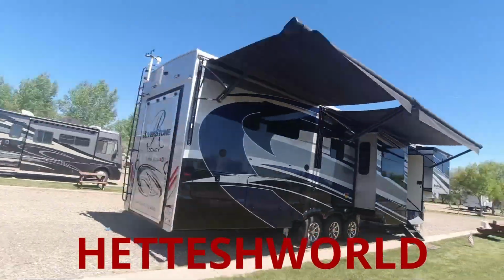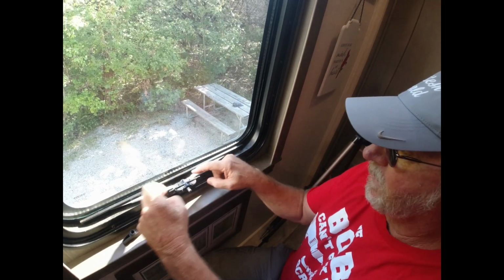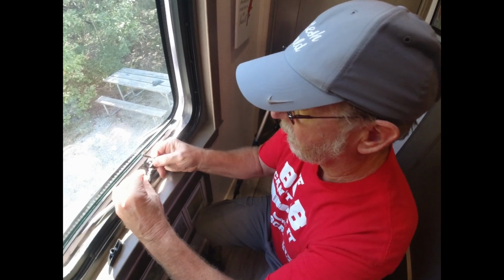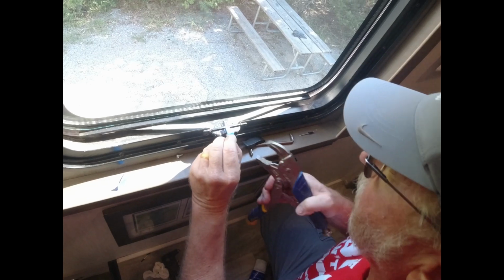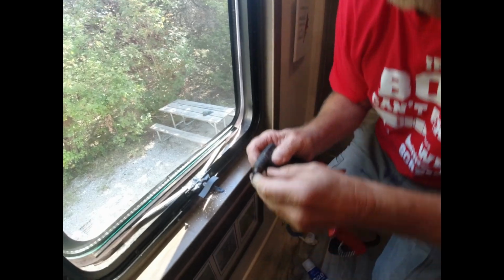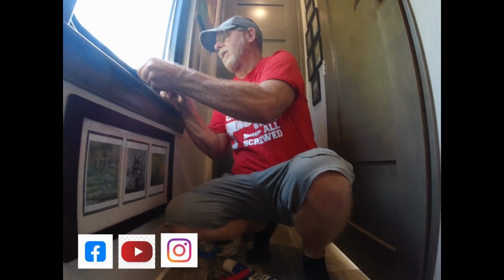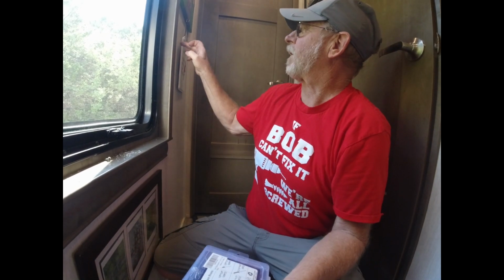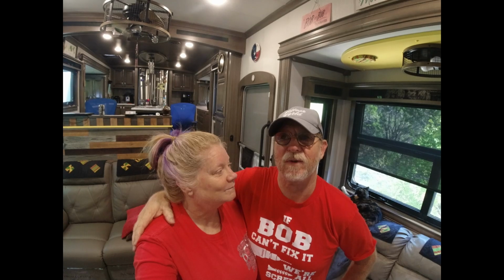RV Fix Lippert Broken RV Window Crank RV Repair Upgrade RV Vlog Riverstone Full-time RVer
So what do you do when your window cranks no longer keep your windows closed.  No I'm not letting the bugs in.  Plus they will bounce open on travel days and slowly open up while we are stationary.  Bob came up with the solution and this video shows it.  Please watch and let us know what you think.  Enjoy! SEASON 5 EPISODE 304

We have no link for our Rivet Gun as we purchased it at Home Depot four years ago before we went on the road.

Amazon Link Rivets
600PCS Black Pop Rivets, 8 Sizes of Aluminum Blind Rivets Assortment Kit（1/8" x 1/4", 5/16", 3/8", 1/2"; 3/16" x 5/16", 3/8", 1/2", 5/8"）